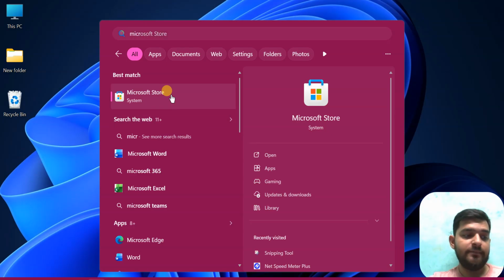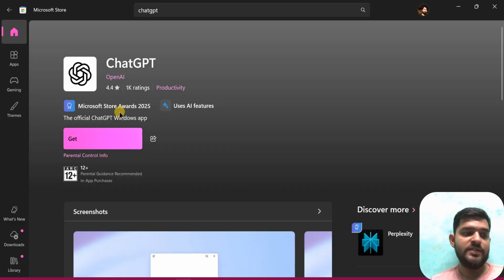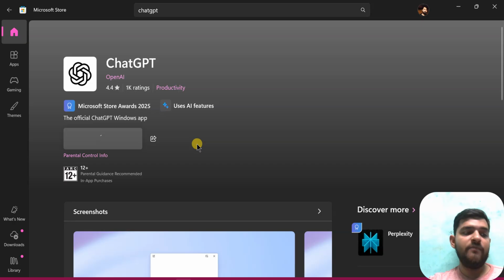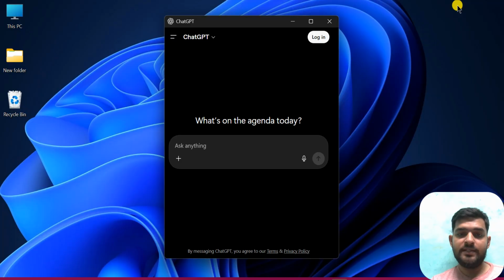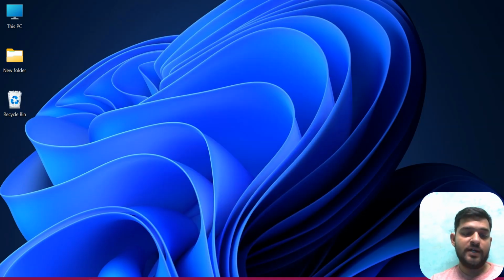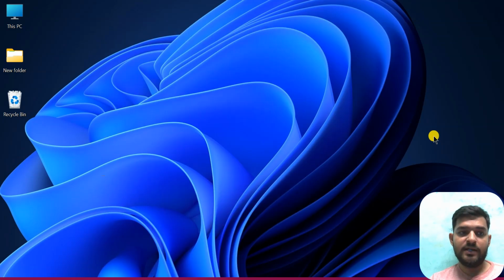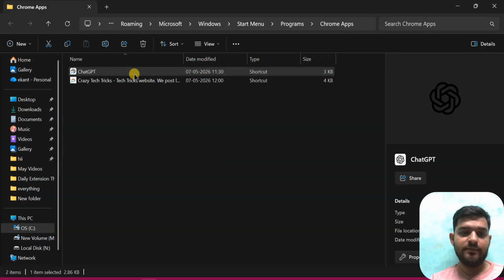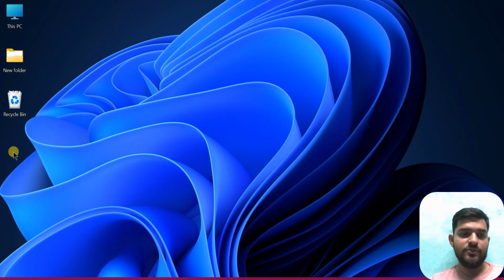How to Download ChatGPT for Windows 11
Learn how to download and install the official ChatGPT app on Windows 11 step by step. In this easy Windows 11 tutorial, I’ll show you how to get the ChatGPT desktop app from the Microsoft Store and start using AI directly on your PC.

The ChatGPT app makes it easier to access AI tools without opening your browser every time. You can use it for writing, coding help, homework, productivity, content creation, quick answers, and much more.

FOLLOW ME